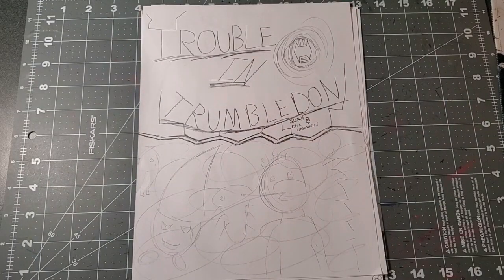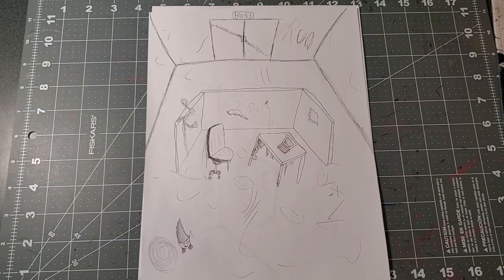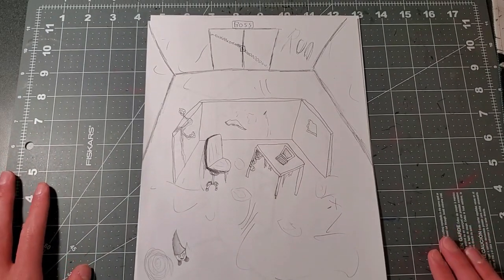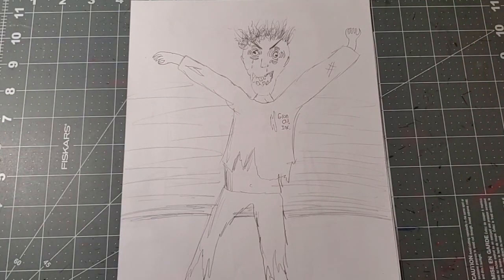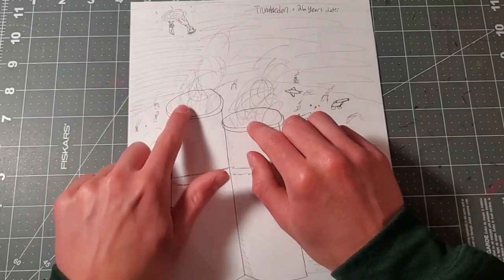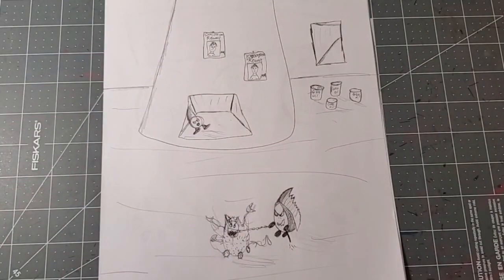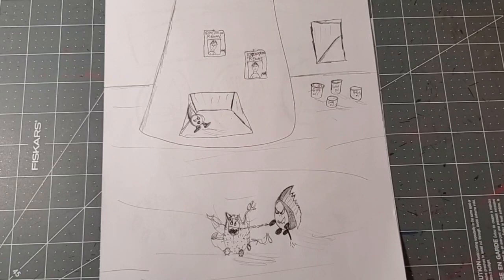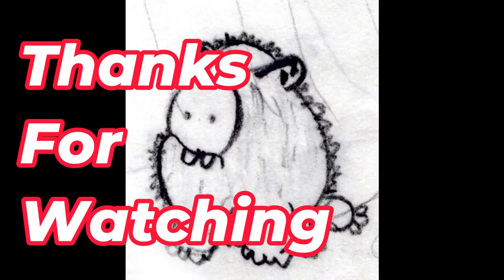Trouble In Trumbledon Overview